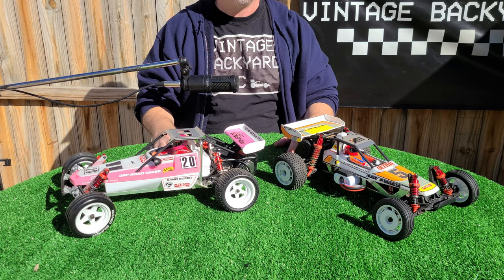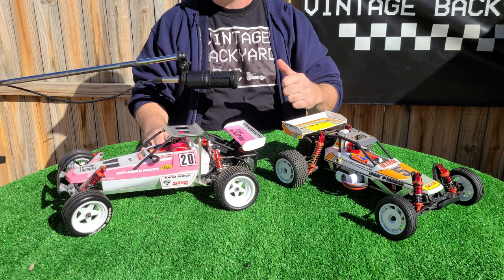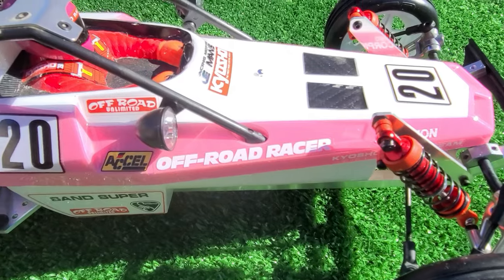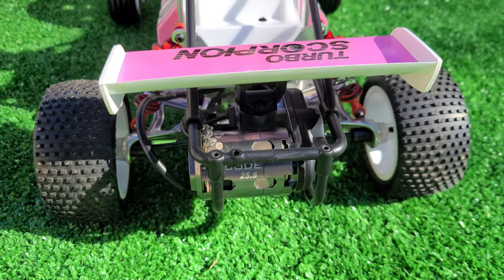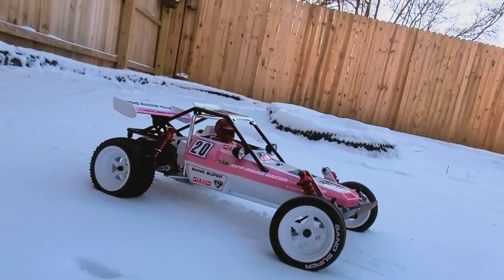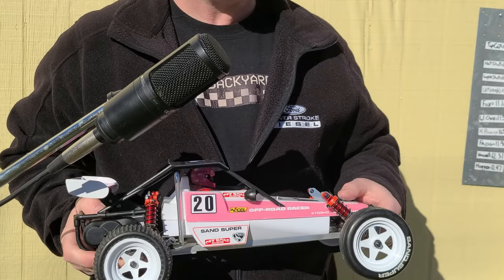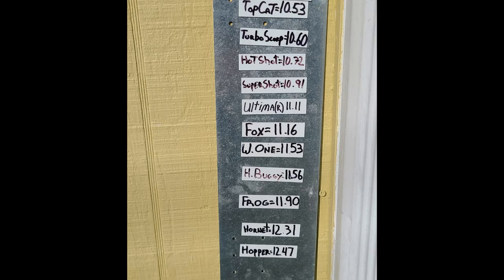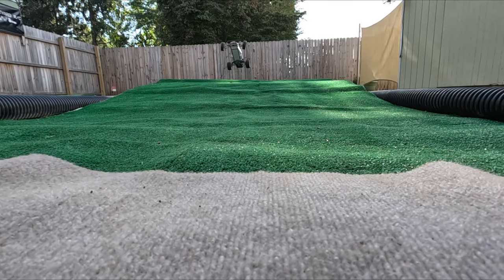Kyosho Turbo Scorpion Time Attack!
We finally get the Re-Re Scorpion out on the track for some laps! Can it hang with the big boys? Let's find out!